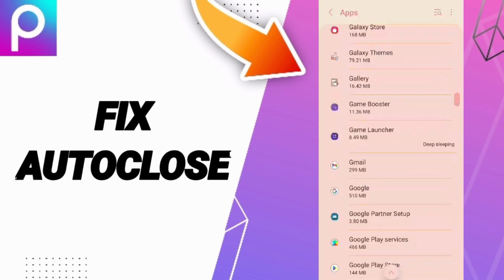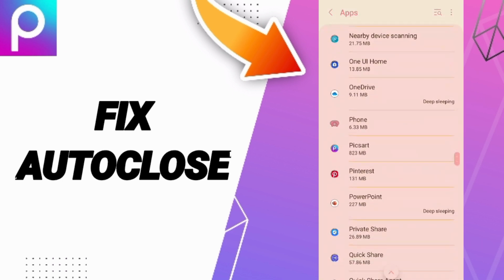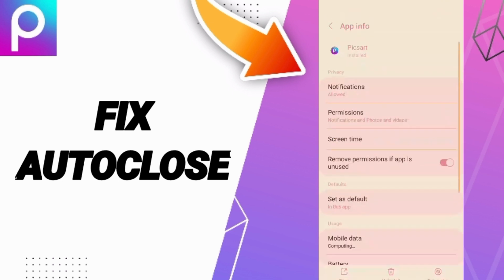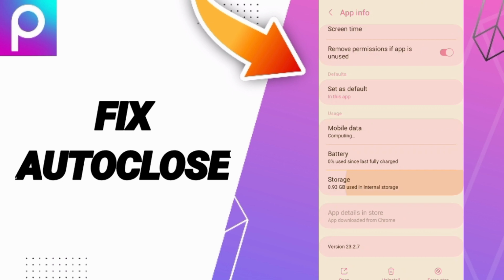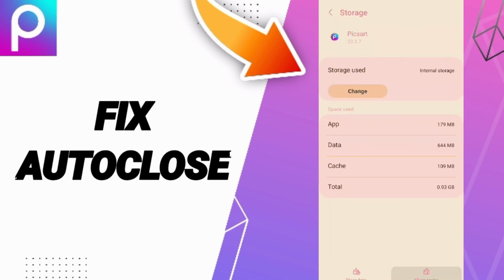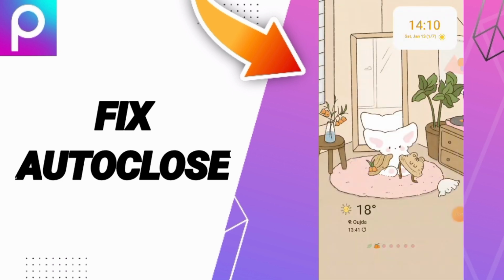How To Fix Autoclose On Picsart App 2024